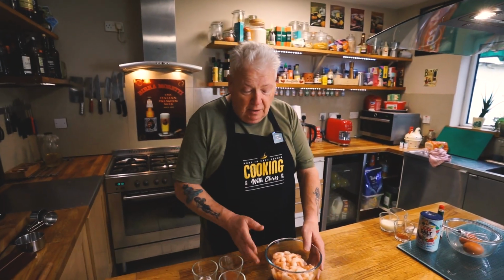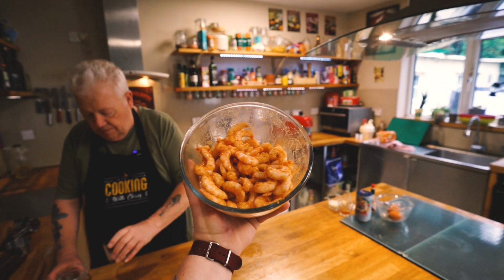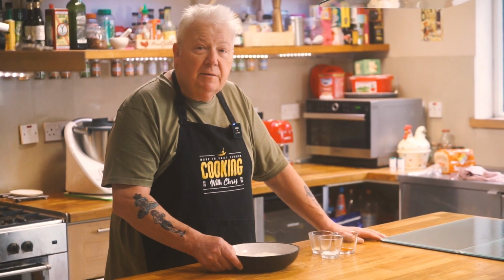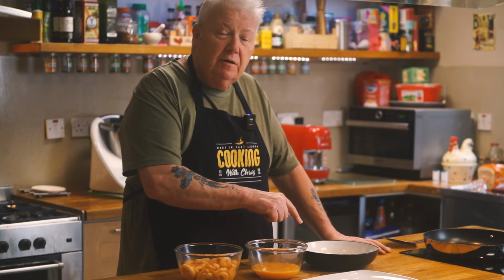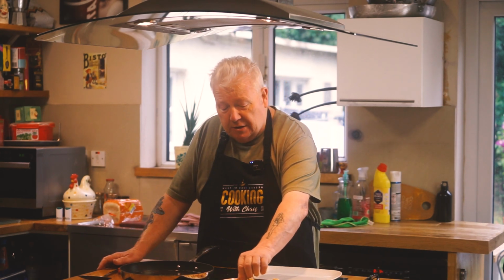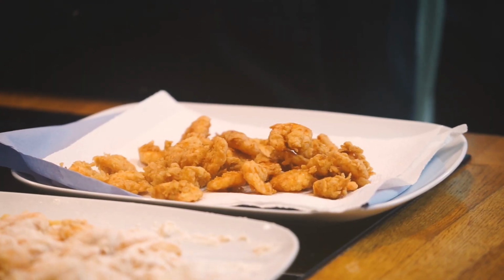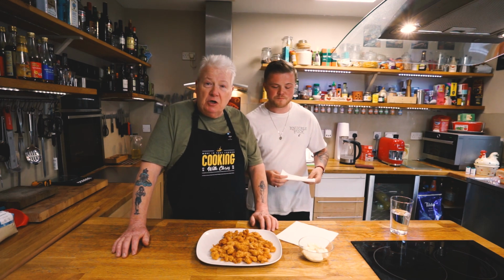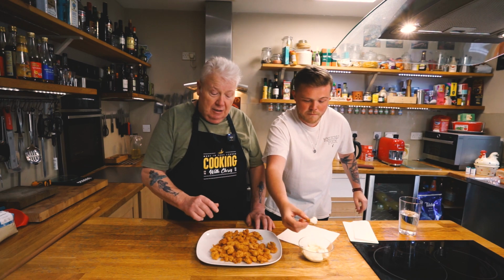Popcorn Prawns Very Easy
INGREDIENTS

- PRAWNS - 400 GMS  (SHELLED AND DEVEINED)

INGREDIENTS FOR COATING THE PRAWNS

EGG WASH
- EGGS, WHISKED-2
- MILK- 1- 2 TBSP
- TABASCO SAUCE- 1.5 TSP
- SALT- LESS THAN PINCH

FLOUR MIX:

PLAIN  FLOUR- 1 CUP (240 ML)
ONION POWDER- 1/4 TSP
BAKING POWDER- A PINCH

METHOD

CLEAN AND DEVEIN THE PRAWNS.
MARINATE THESE WITH THE ITEMS SPECIFIED.
 SET ASIDE FOR AROUND 30 MINS.
ADD THE WHISKED EGGS IN A BOWL, MILK  TABASCO, AND A SALT PINCH.
WHISK AND SET ASIDE
ADD ALL THE INGREDIENTS TO THE FLOUR MIX.

METHOD

ADD THE MARINATED PRAWNS A FEW AT A TIME IN THE BOWL WITH EGG WASH.
TAKE OUT THE PRAWNS AND MIX THEM TOGETHER IN THE FLOUR
SET ASIDE ON A PLATE

HEAT OIL FOR DEEP FRYING IN A PAN TILL ABOUT 120 DEGREES
DROP THE BATTERED PRAWNS ONE BY ONE IN NOT  TO NOT CROWD THE PAN.
DO NOT STIR FOR 1 MIN.
THEN STIR AND FRY ON MEDIUM HEAT FOR TOTAL 3-4 MINS.

USE A DIP OF YOUR CHOICE.

popcorn prawns,
how to make popcorn prawns,
spicy popcorn prawns.
popcorn prawns recipe,
popcorn and prawns,
prawns and popcorn,
popcorn prawn recipe,
popcorn shrimp batter,
popcorn shrimp dip,
popcorn shrimp directions,
popcorn shrimp dinner,
easy popcorn shrimp,
popcorn shrimp fast food,
popcorn shrimp hot,